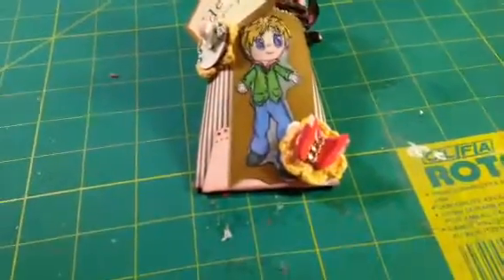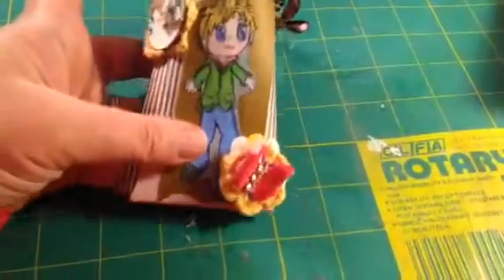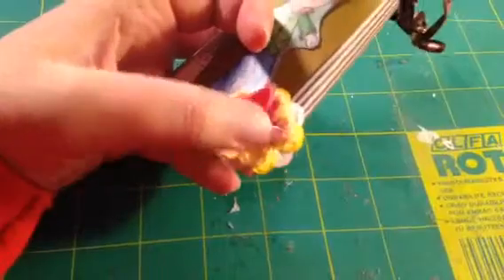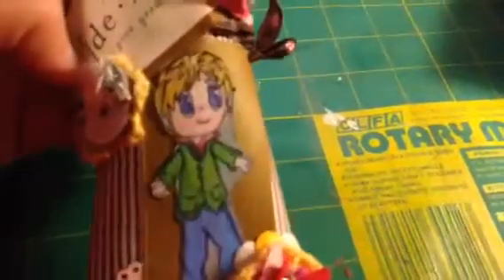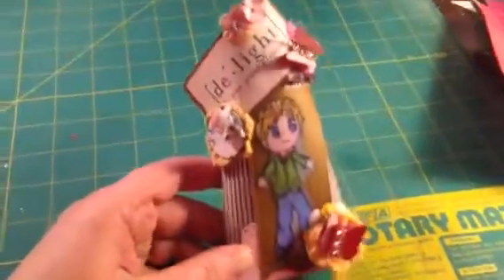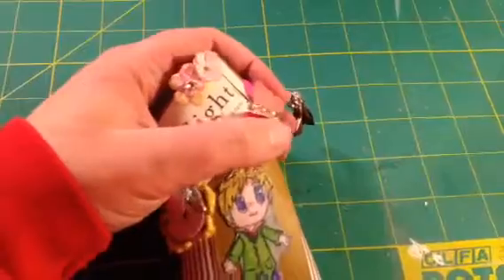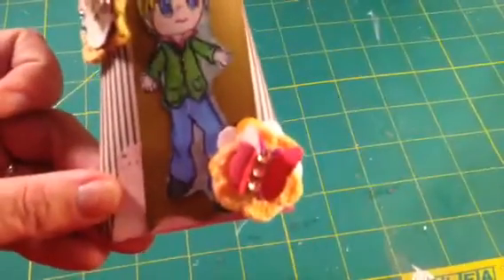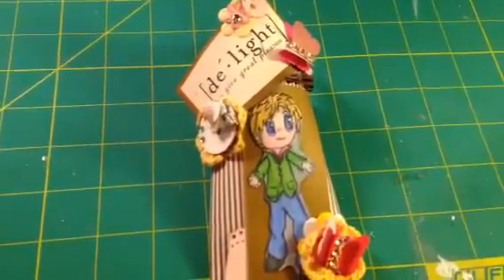DT project for brendahdp77 using stepping out digi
This digi is called stepping out. You can find him at wickedlytwistedcrafter.blogspot.com or wickeddesignsbybrenda.blogspot.com. You can get a discount on her digi's by using my codes SAT15.